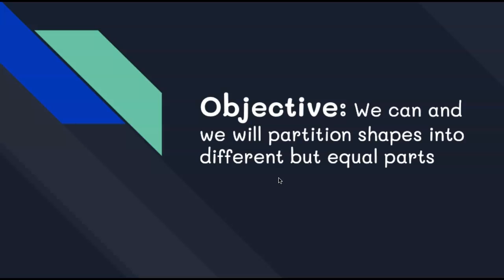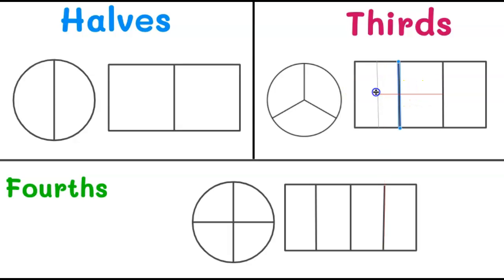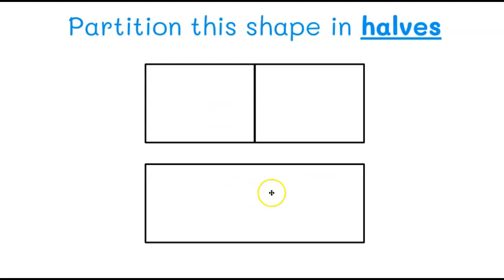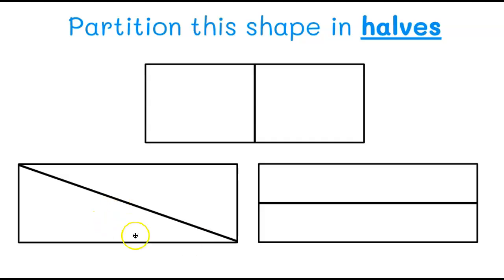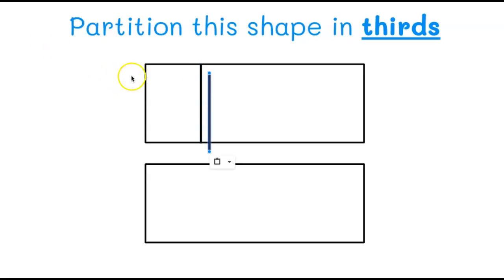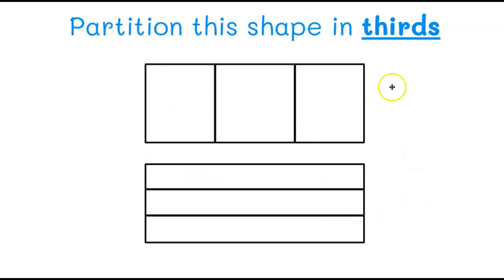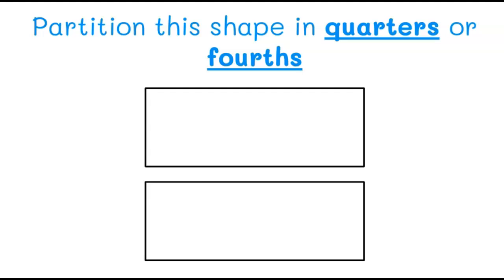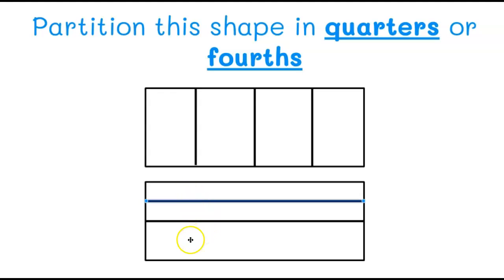Math Lesson May 26